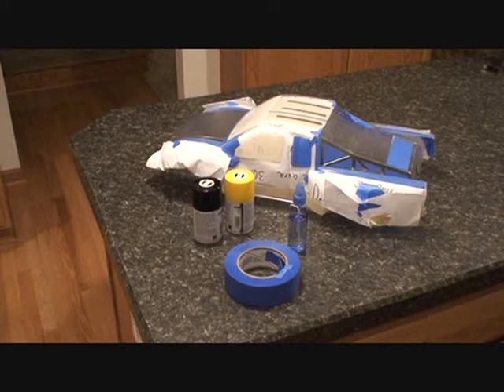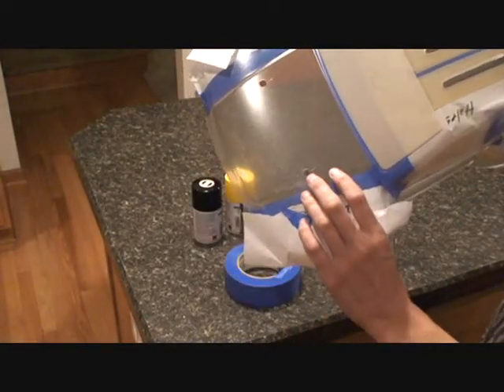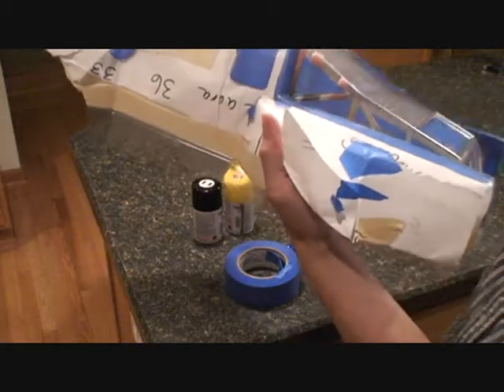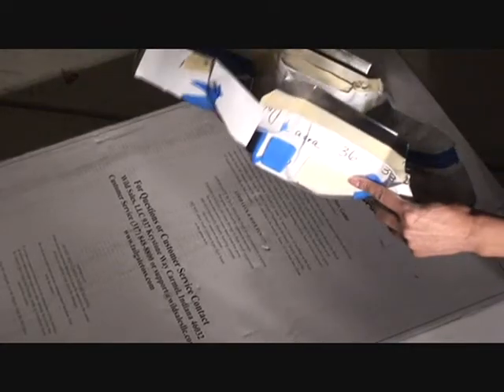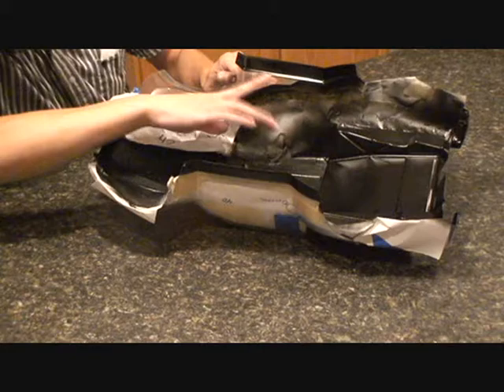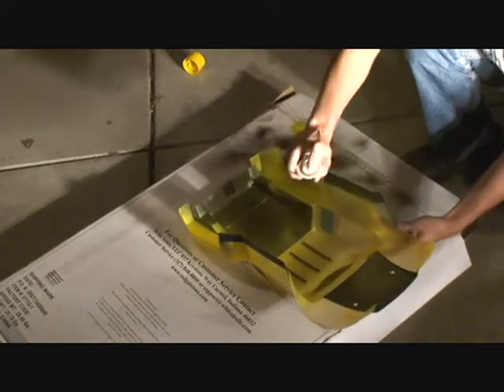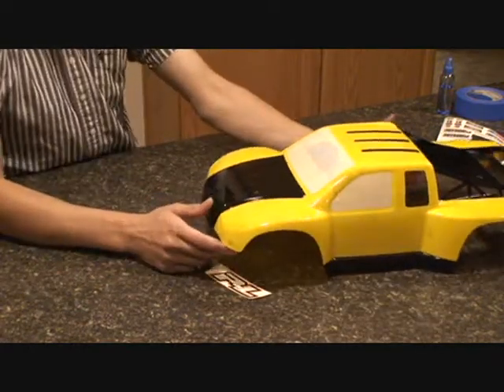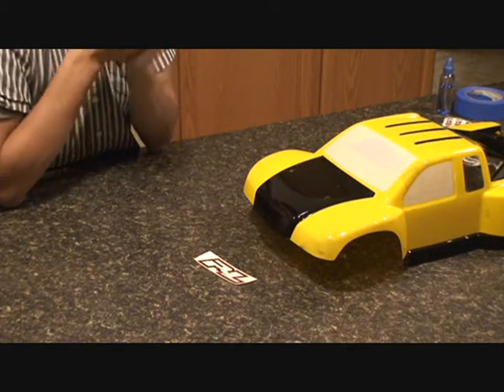How To Paint An RC Lexan Shell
This tutorial will go through painting an RC Lexan shell. Literally every single step of how to custom paint your clear lexan shell for your favorite RC car truck or buggy. Do it yourself for a custom look your friends will be jealous of.